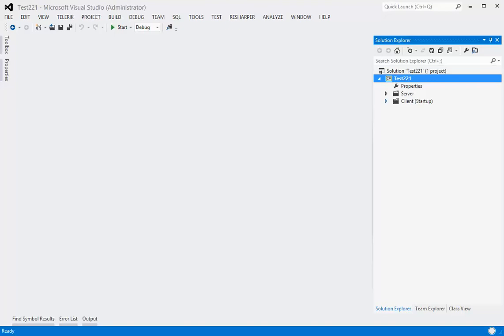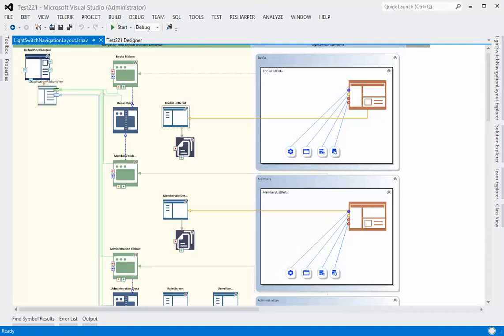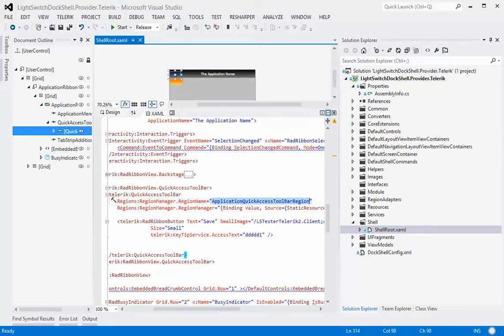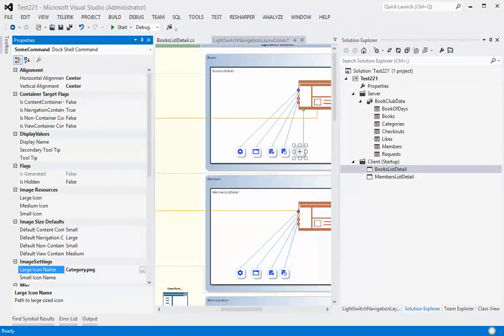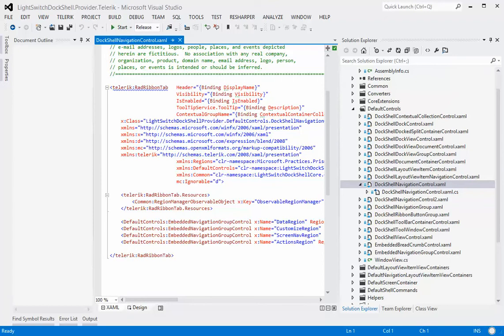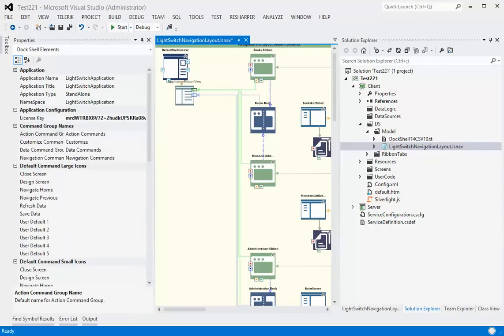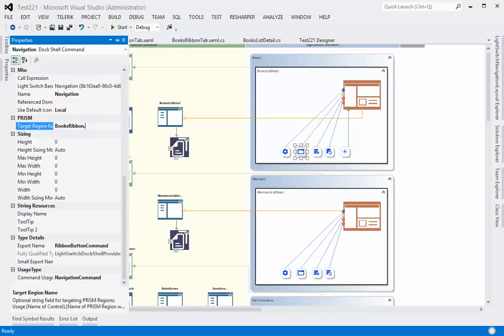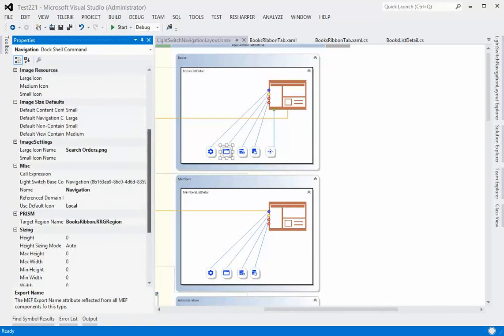How to use Target Region Name Property in DockShell to Inject Commands to specific regions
In this video we demonstrate the ability to target DockShell commands into named Regions within UI Elements within your Microsoft LightSwitch application.